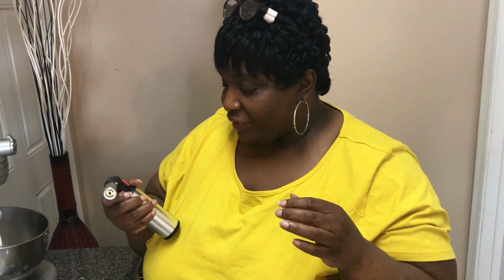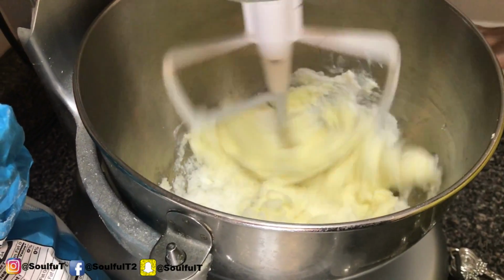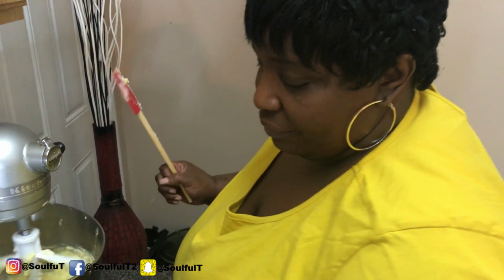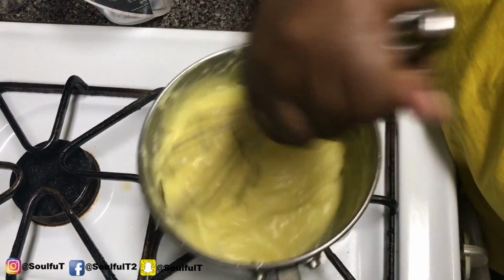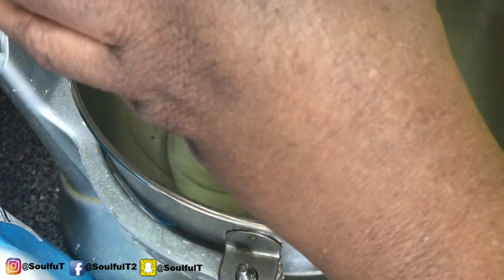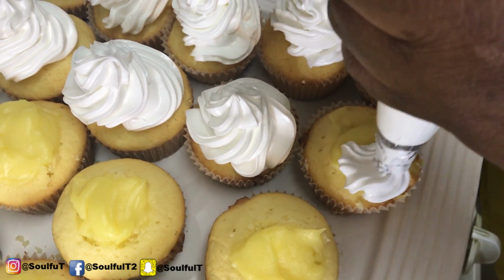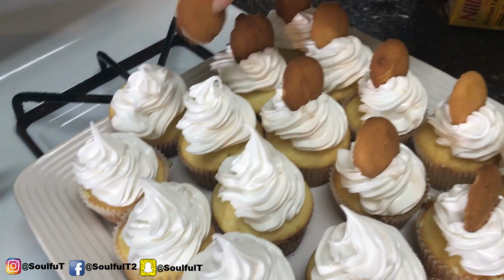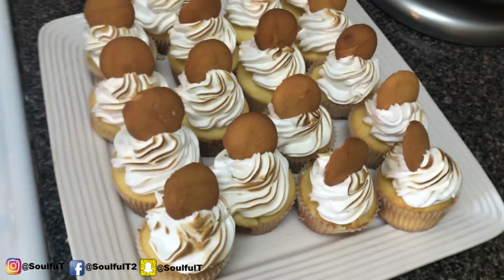SoulfulT How To Make Banana Pudding CupCakes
[SoulfulT CookBook Link]